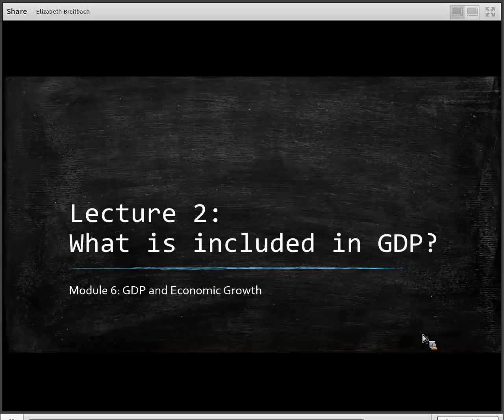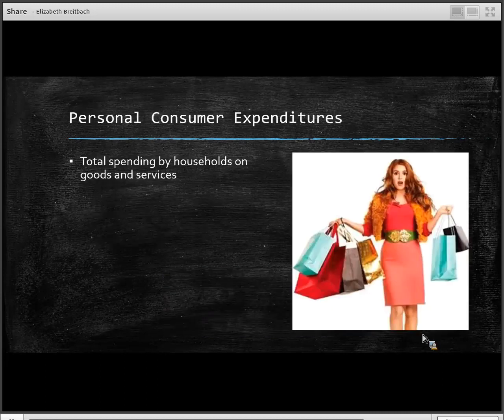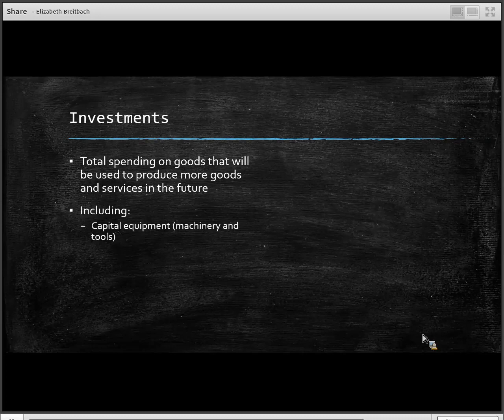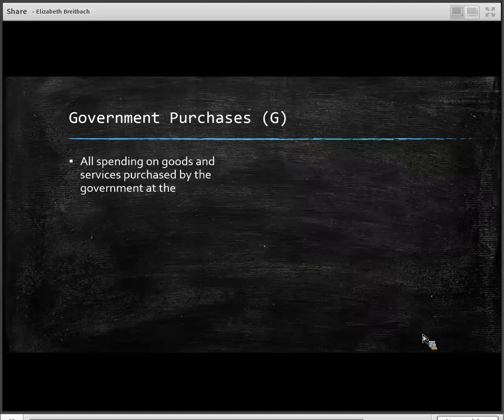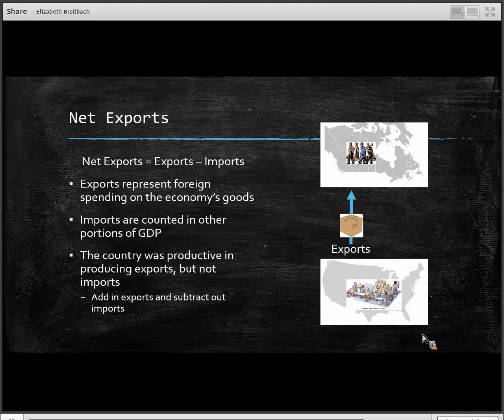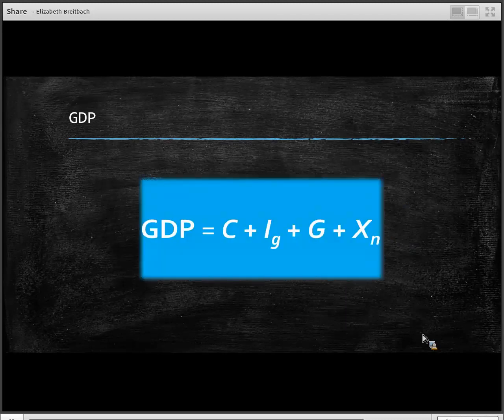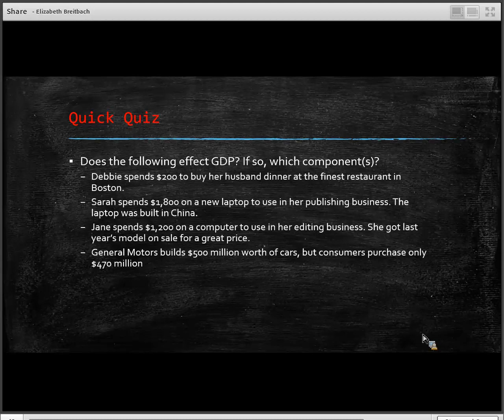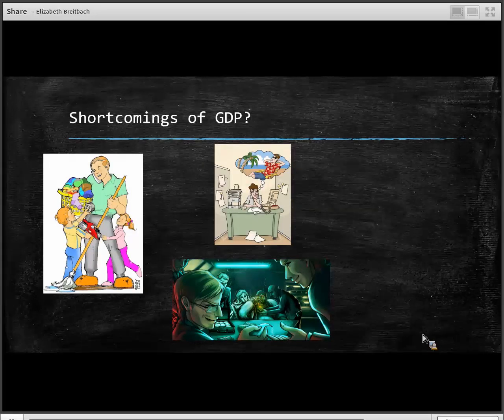ECON 224 Spring 17 Module 6 Lecture 2 0